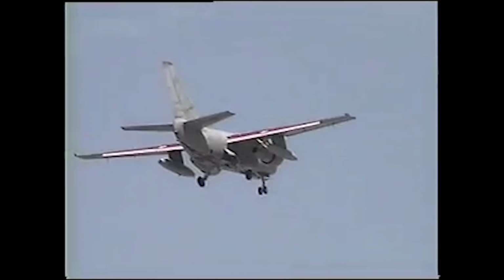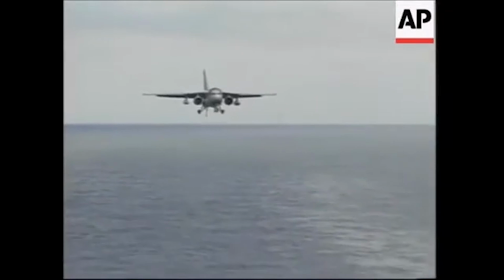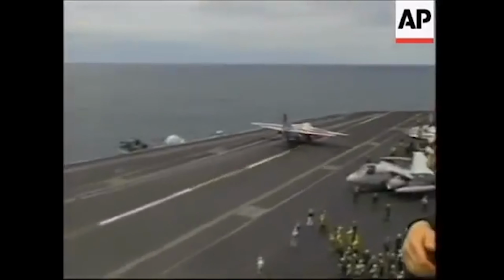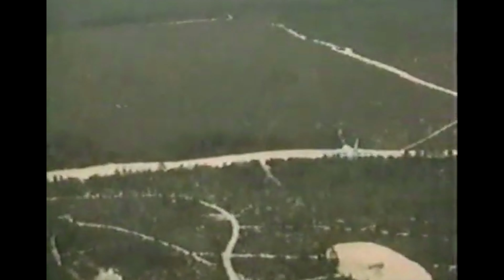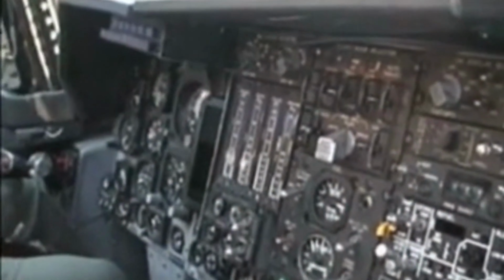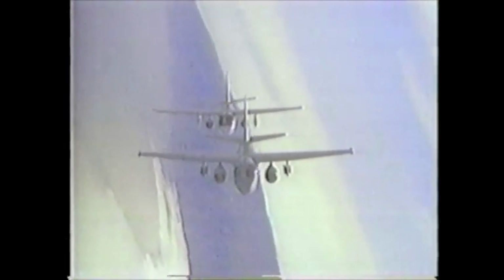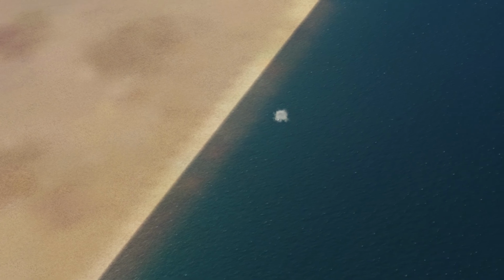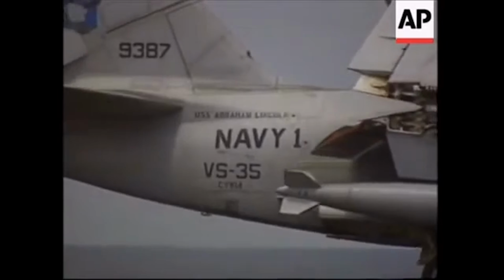This Jet SANK Hussein's personal YACHT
The overlooked S-3B played a vital role in the successes of US Navy strikes into Iraq during Operation Enduring Freedom. The Lockheed S-3B 'Viking' was beginning to be phased out, however they filled the role of the carrier's only mid air refueller, until the Super Hornets came in full swing. The S-3B scored the first hit with a Laser Guided Maverick, on Saddam Hussein's personal Yacht.

Timestamps:
0:00 - Intro
0:

Meteor - Lion and the Sun
Meteor - Phoenix Rising
Jarhead - Desert Storm

🔺Many thanks to the piloting skills of Ammoracks, who filmed the DCS footage! 🔺